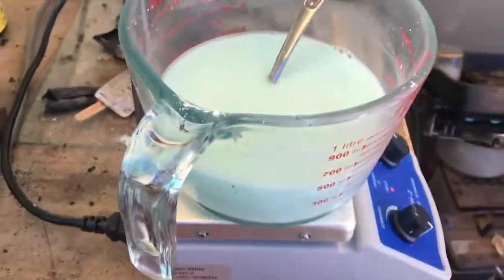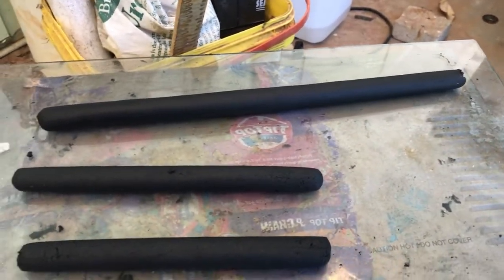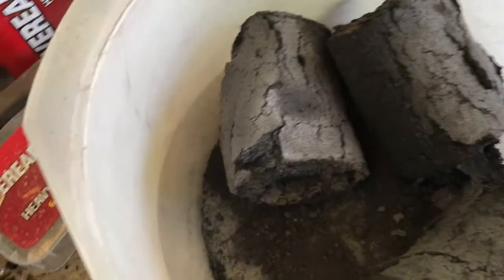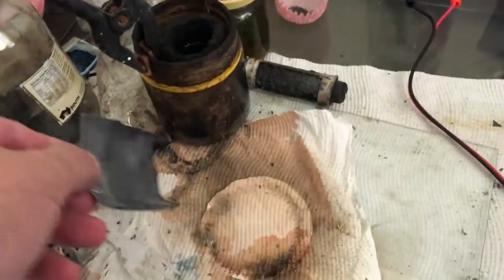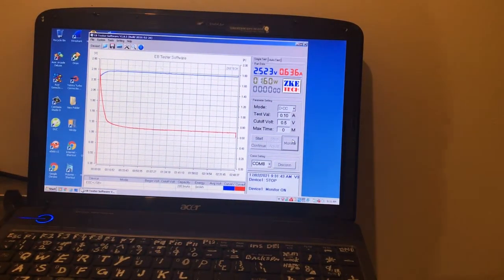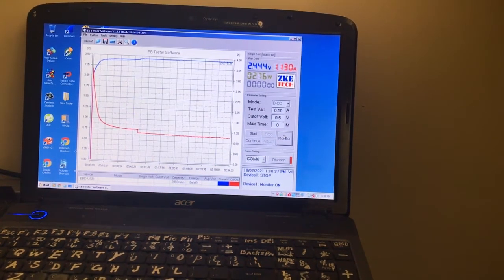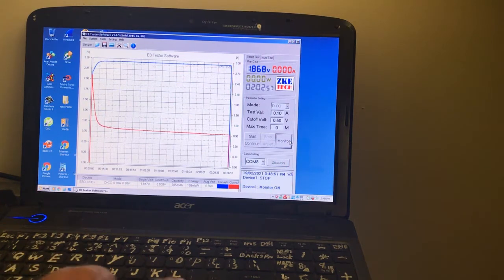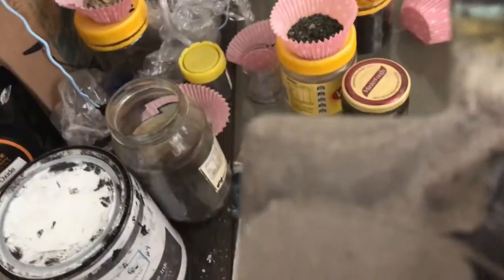Failed Reproduction Of Tube Cell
Remaking the bought tubes. Failed to produce 300 mAh.
Moving on to a flat version of the cell at end of video. Failed to nickel plat twice now. The nickel coating rips the conductive ink for unknown reasons.
If anyone knows why please feel free to help any advice is welcomed.